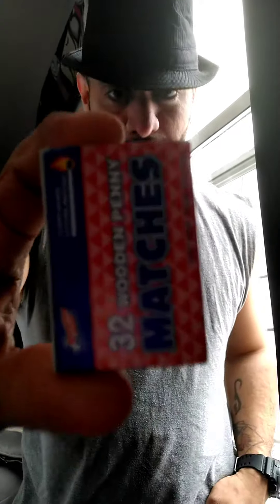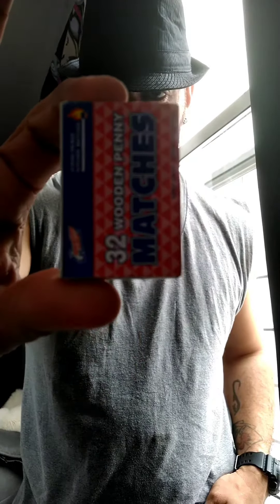Are you serious, MATCHES?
Follow me, as I discuss the importance of matches, ENJOY.
Even if I save one life with my videos, then it would not have been for nothing. ENJOY

Budget reliable survival knife is my shcrade schf36
comes with a sheath and ferro rod

For a $20 budget bushcraft survival knife thin but works great is my mtech

EDC carry and survival is the Schrade schf57

Another great addition is the
Nefoss Survival Knife

Follow the links to my Amazon Influencer Store where you can find and use many of the items I own and personally use(with no extra cost to you) that are recommended in my videos here with the exception of the grayl:

2 Black survival bracelets $10.88
Covert Handcuff Key $18.99
First Aid kit with Tourniquet, Israeli Bandage $40
SAS Handbook $14.49
Stanley Titanium Camp cook $14.97
Gas Mask https $99.97
Xpeti Waterproof hiking boots $69.00
Headlamp with RED light $9.99
Gas One portable camp stove $18.00
Portable Aqua water purification Tablets $10-11
Sawyer Mini Water filter straw $20
Grayl water filter bottle$99.00
40 count AA and AAA batteries for $23 bucks
Lixada foldable camping stove $15.98
Husqvarna 13 in, wooden hatchet $69.00
5.11 Tactical Pack rush 24 $104.00
SAMURAI TACTICAL pack $27.30

If you're interested in what equipment I'm using take a look:

2020 Apple Mac book
GoPro Hero9 black
DJI Osmo mobile 3 for smartphones
Tripod feet for DJI
Moto G stylus Mobile Phone
UBeezie 10"selfie Light Ring